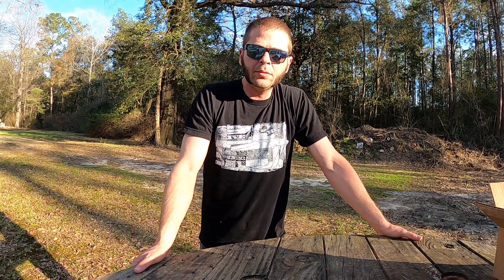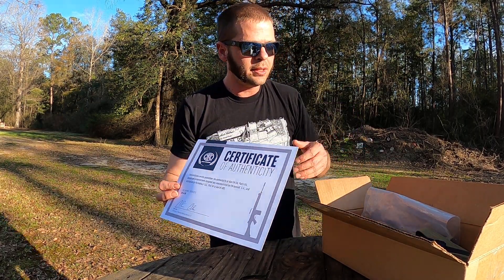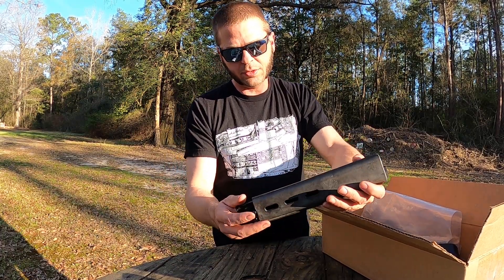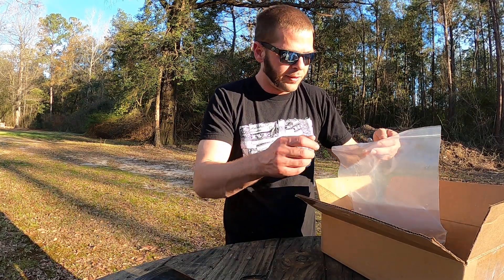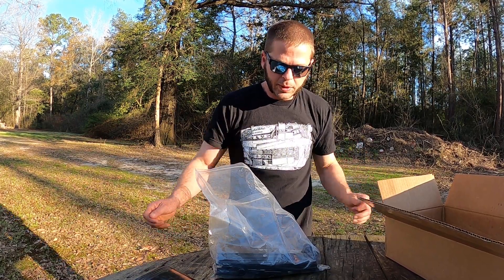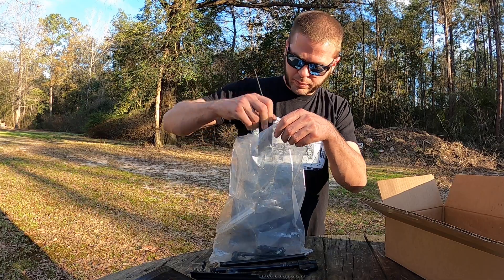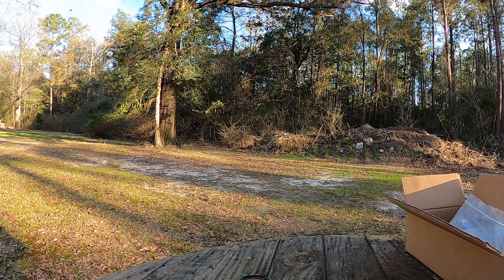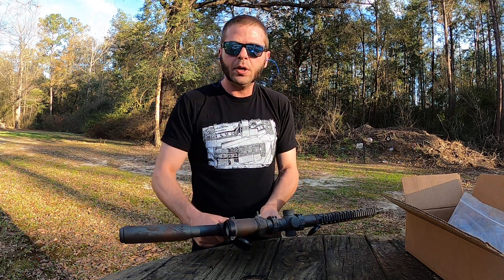*FN FAL parts kit* I won a spot in the sweepstakes!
I won a spot in the FN FAL parts kit sweepstakes. I got number 280 of 400. Join me and let's take a look at the kit and dump the mag on a newer FN to celebrate!